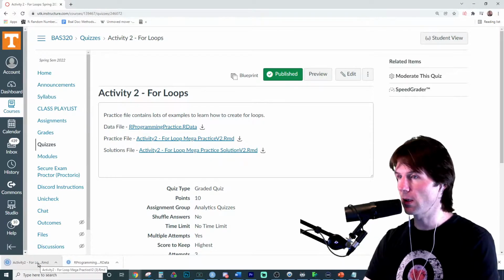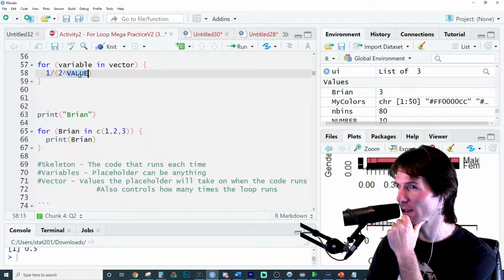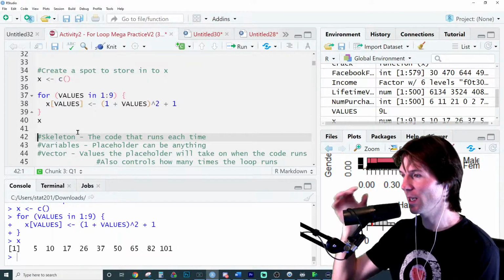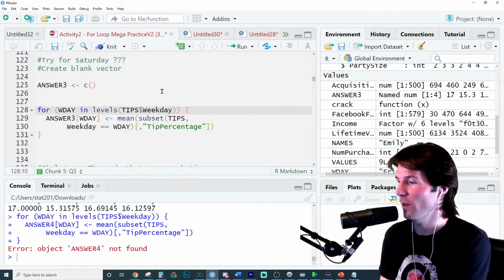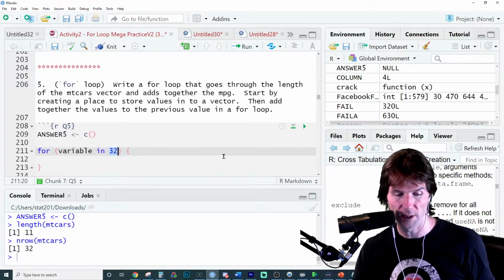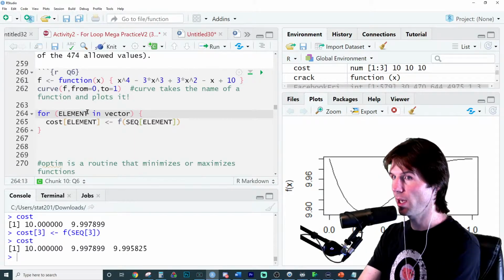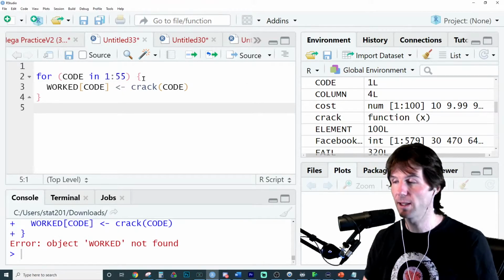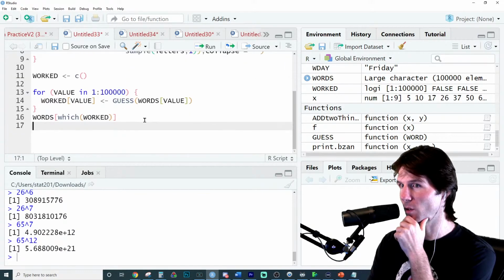BAS 320 - Weekly Activity Help - For Loops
0:00 - Start of Stream
4:43 - Activity 2 - For Loops - Question 2
25:23 - Activity 2 - For Loops - Question 1
30:52 - Activity 2 - For Loops - Question 3
43:22 - Activity 2 - For Loops - Question 4
52:42 - Acitvity 2 - For Loops - Question 5
1:00:21 - Activity 2 - For Loops - Question 6
1:12:27 - Our own for loop
1:24:10 - Word of the Day Guess